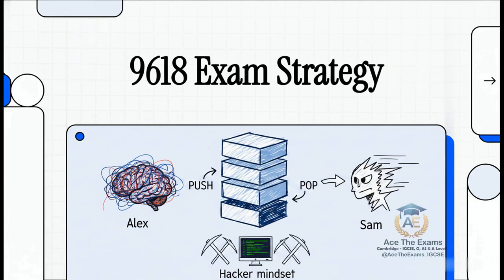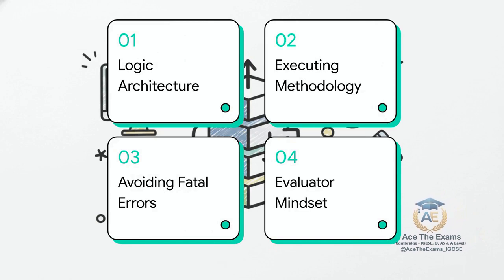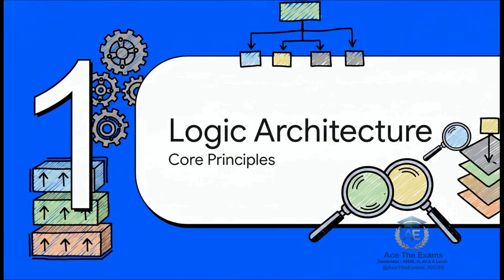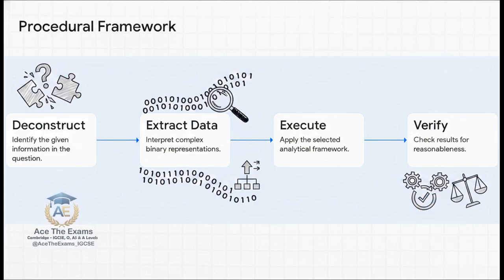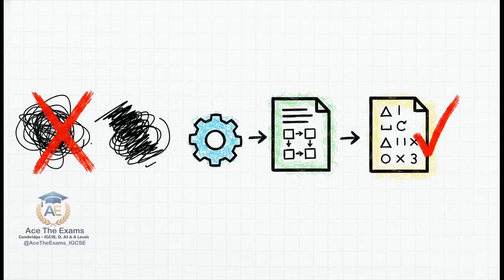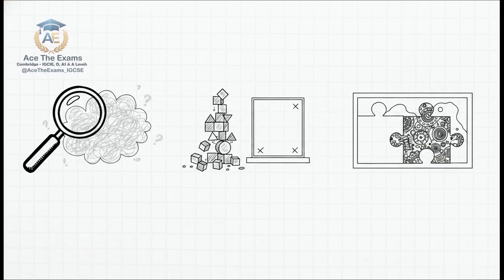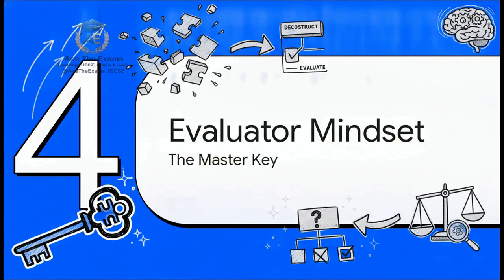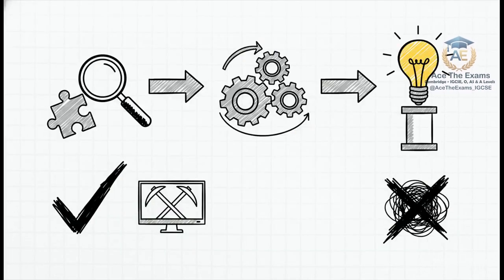Stack as an Abstract Data Type Explained Clearly | Computer Science 9618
Learn stack as an abstract data type with a clear, syllabus-focused explanation for as and A Level computer science 9618.

Topic: stack as an abstract data type